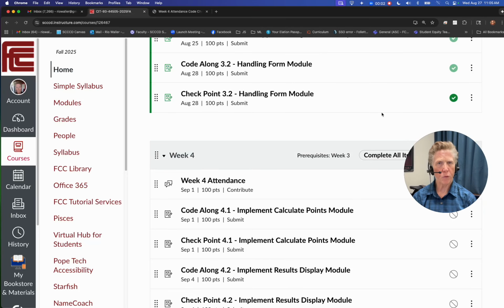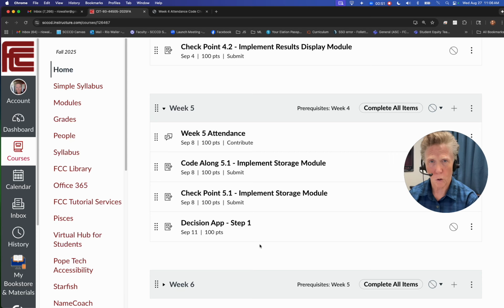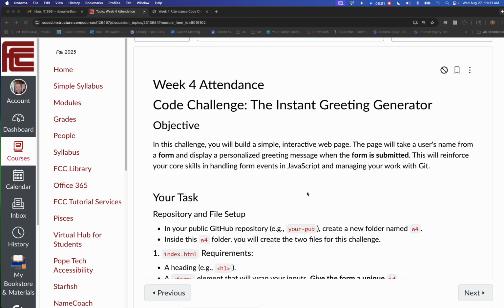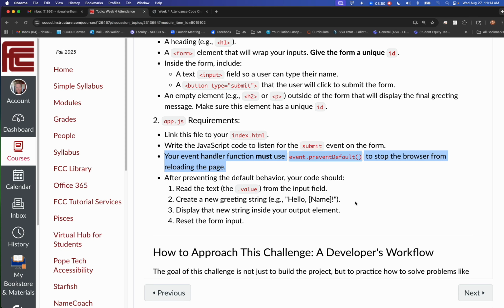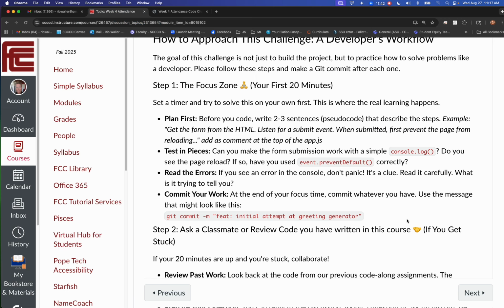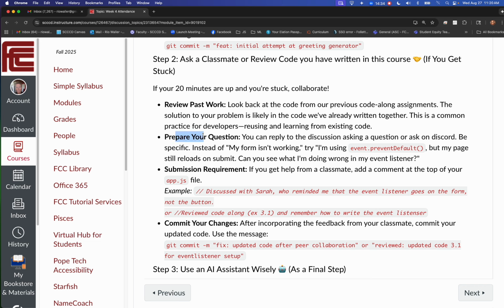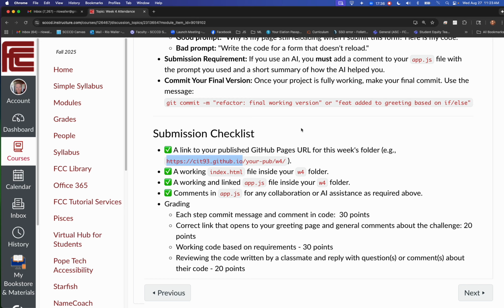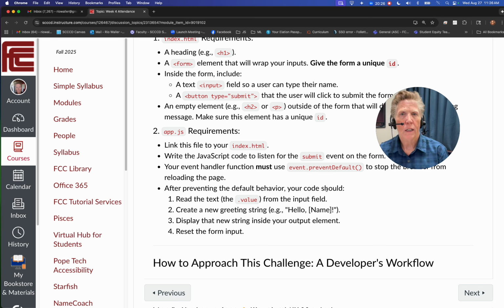CIT93FA25 - Week 4 Attendance